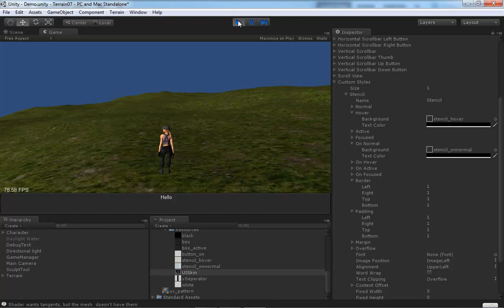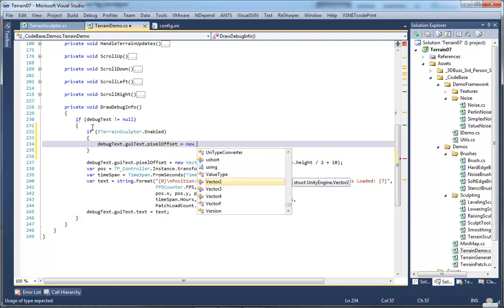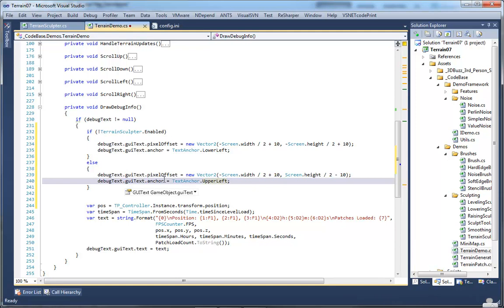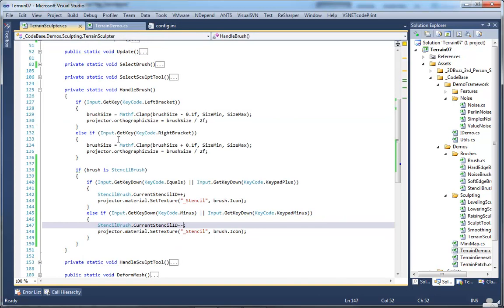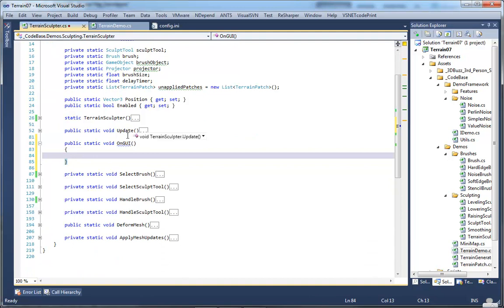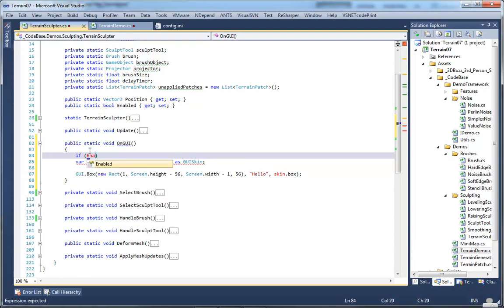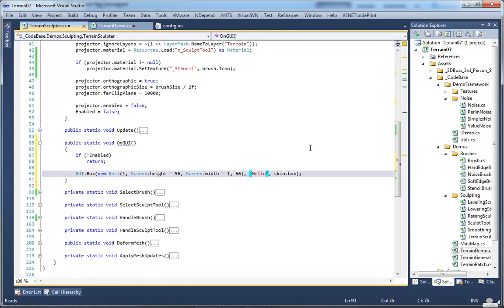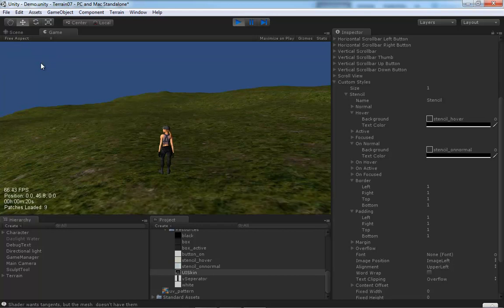🔴 Terrain Sculpting • R&D (34) • World of Sculpting • MMO Game Development with Unity • (Pt. 168)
The GUISkin is now set up, and so we move on to implementing the OnGUI method. However, we have a problem that we will have to overcome with the window covering up our debug info.